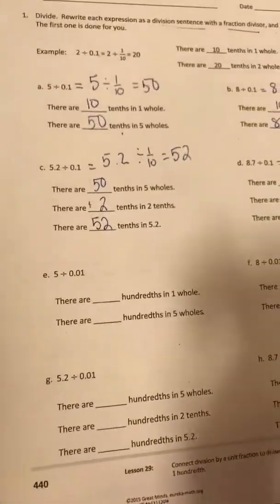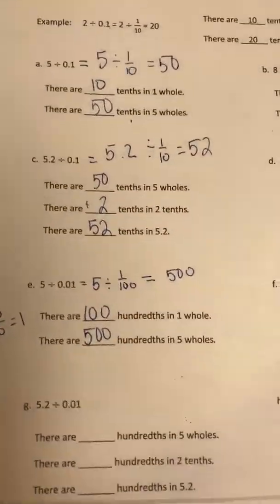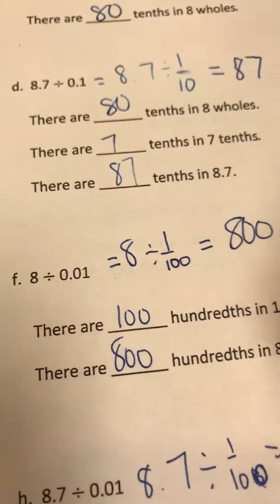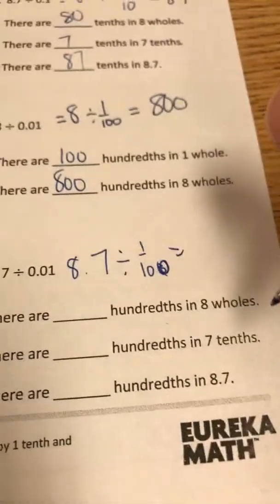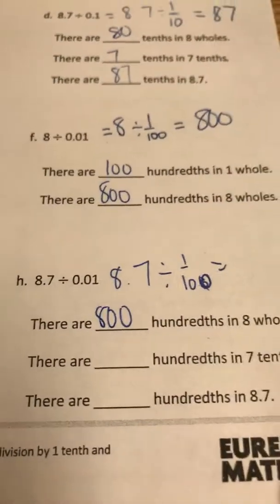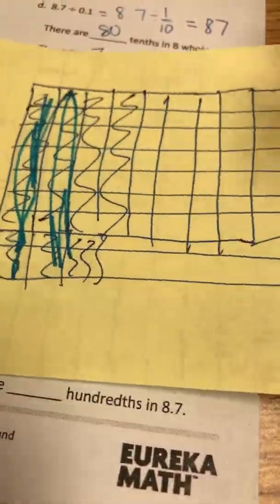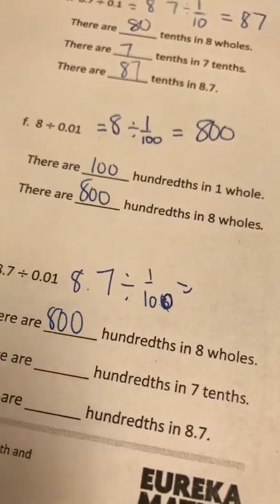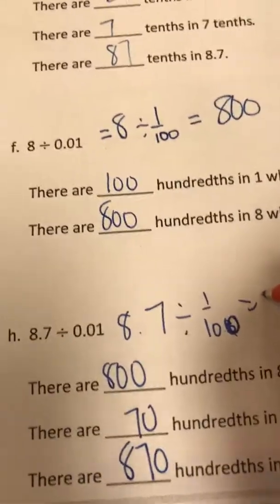Lesson 29 Problem set